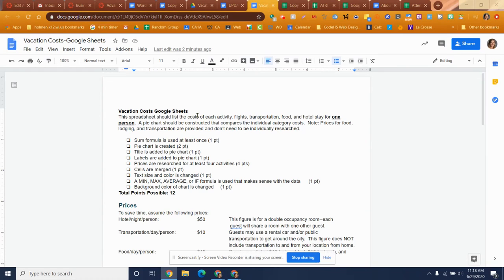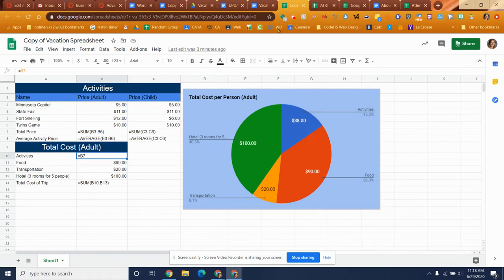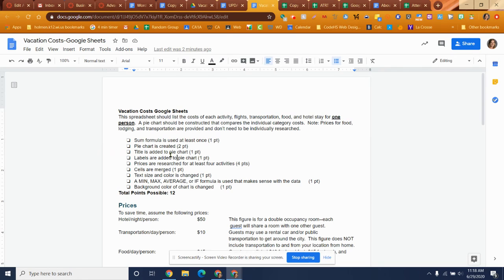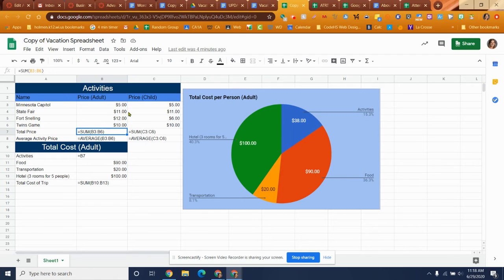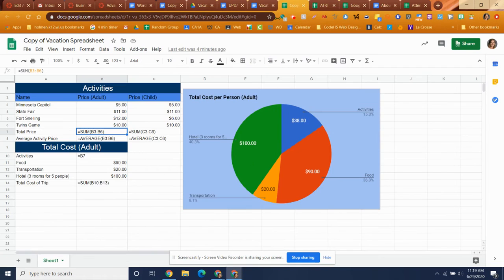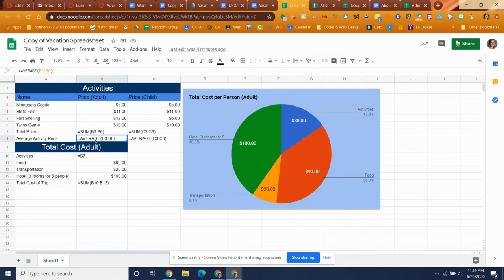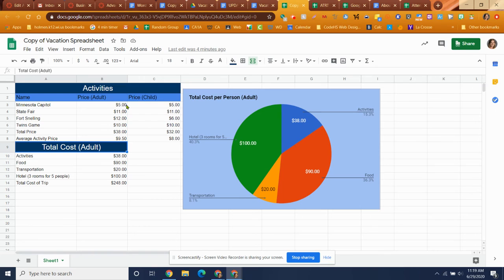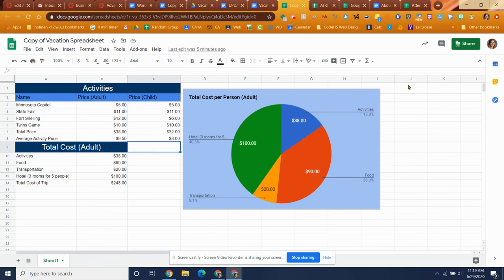Vacation Costs-Google Sheets